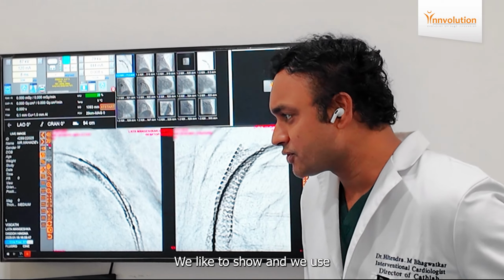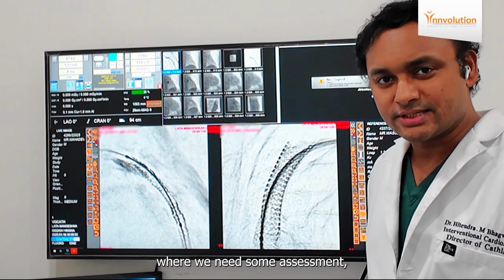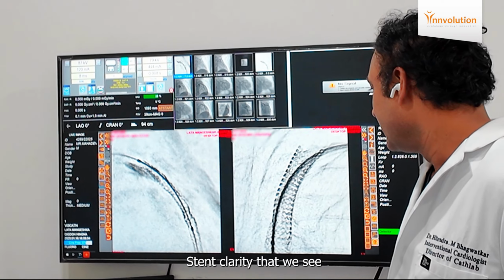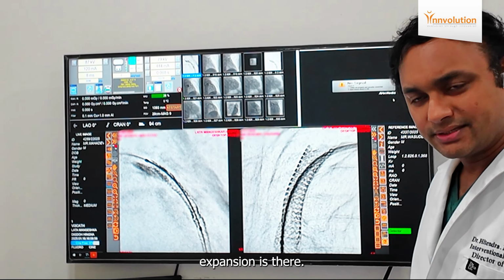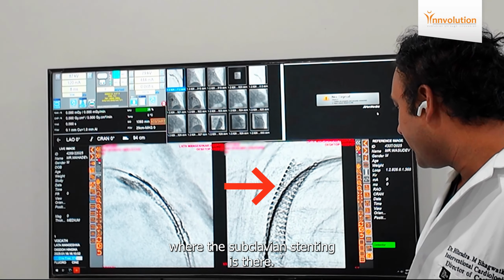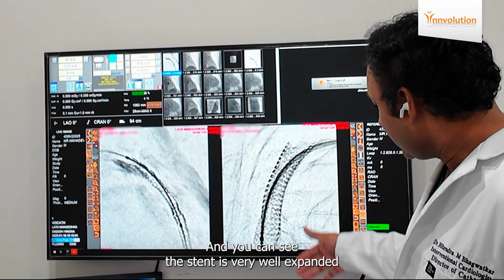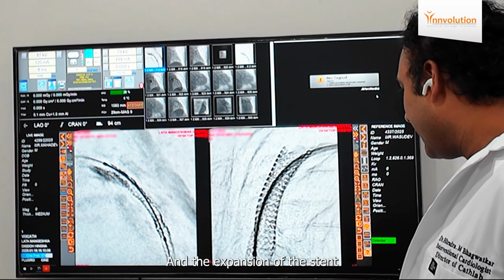How to use Pinnacle Agile Machine Effectively by Dr. HItendra Bhagwatkar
Maximizing Efficiency with Pinnacle Agile

Discover the advanced capabilities of the Pinnacle Agile Cath Lab as Dr Hitendra Bhagwatkar showcases its precision, flexibility, and seamless movement for optimized workflow.

Key Highlights from the Video:

Stent Clarity – Exceptional imaging for precise stent placement
Low Scattered Radiation – Enhanced safety for both clinicians and patients
5-Image Display on a Single Monitor – Streamlined visualization for improved decision-making
Superior Image Quality – Clear, high-resolution imaging for enhanced diagnostics

Watch the full demonstration to see how Pinnacle Agile is redefining cath lab technology with innovation and efficiency.